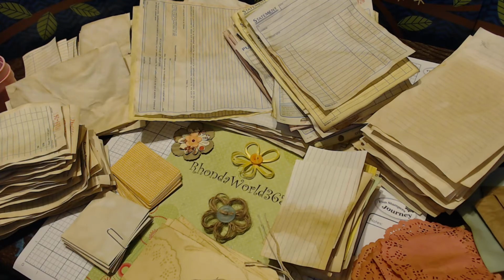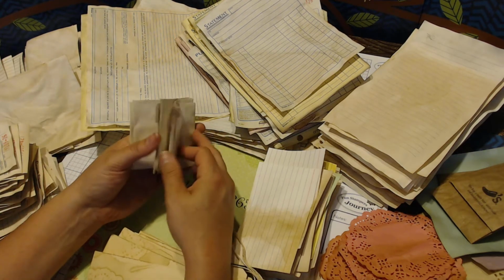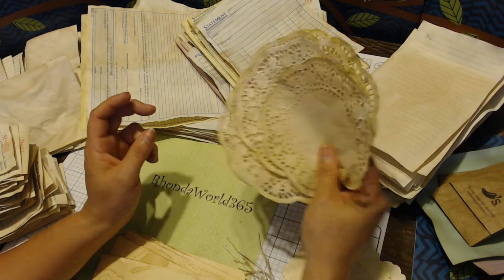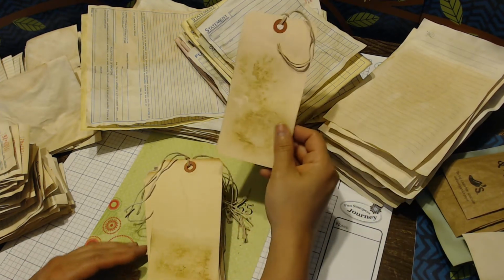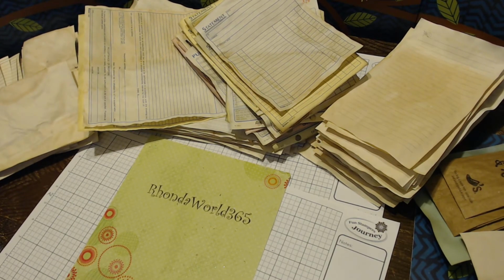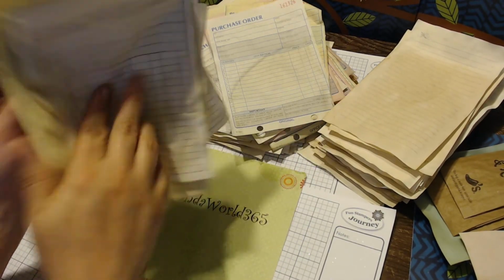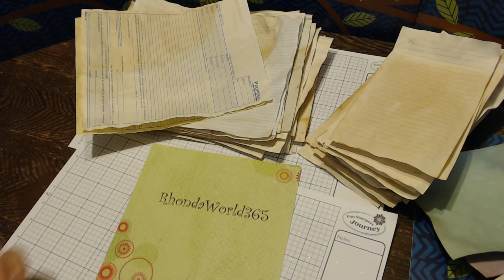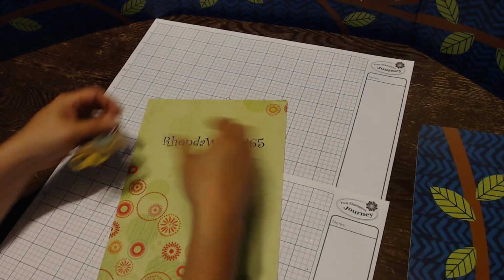Tea Dyed Giveaway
This video showcases all the papers and fun stuff I have been Tea Dying to build up my stash for Junk Journaling. I will be drawing the names for the giveaway from the names that have commented. The Drawing will take place on Saturday, June 23, 2018 and the winners along with the drawing will be posted up here in a short video by 11:59pm. The 2 winners will receive a large envelope with a sampling of the tea dyed ephemera as well as a goodie bag with secret fun stuff. This is open to international.

The ladies I mentioned in the video are all members of Junk Journal Junkies on Facebook. They do often post on the forum often and most have their own Youtube channels as well. SO, check them out if you get a moment. I promise it will be worth it. Joyce Lindner ( on JJJ only), Hermalinda z Aguliar, Craftyirina, Yvonne Crafty White Preston. These ladies do not disappoint and if you are ever in need of inspiration these are your go to gals.